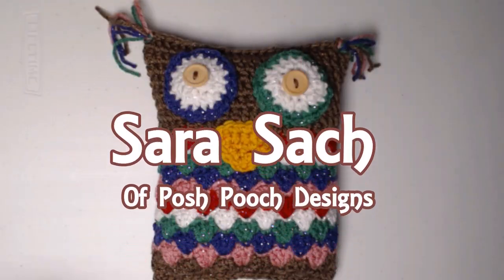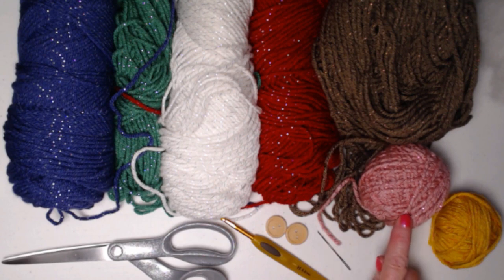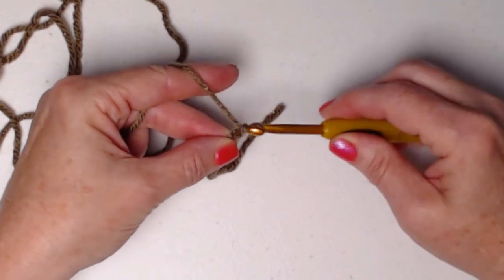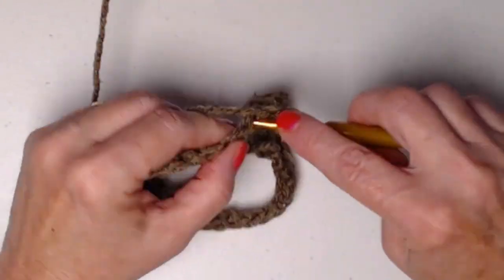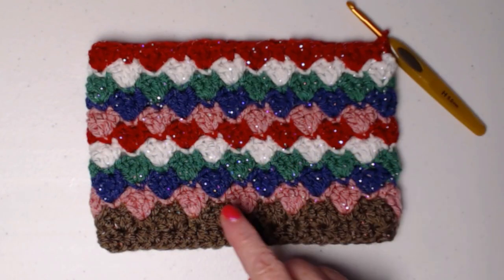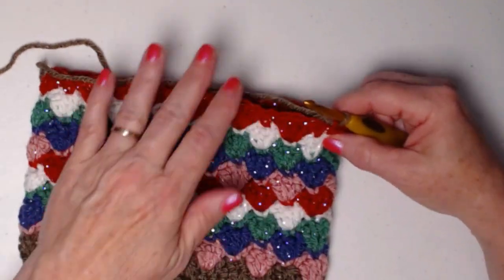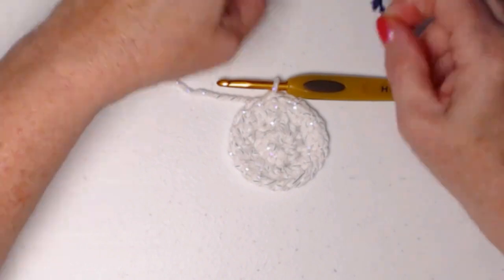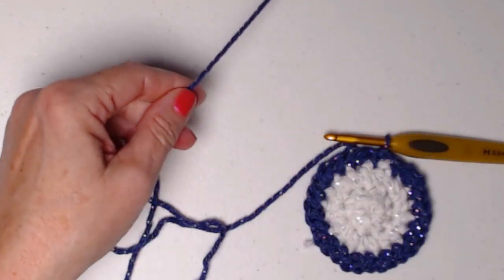Woodsy The Owl Crochet Pattern crochetalong crochet crochet video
Woodsy The Owl Scrap Happy Stuffie Crochet Pattern

Woodsy The Owl Stuffie is The July
 Scrap Happy Crochet Pattern for Our 2022 Crochet A Long

I Love him so much.
 He is cute, sweet and so squishy.
I designed him bright And sparkly with my left over
sparkle yarns. And although Mine is boy Owl,
 you can make yours a girl if you like.
Add a button, bow or flower if you like

Who, Who, Who
Should make a Woodsy the Owl?
You, That's Who!

Use whatever colors of yarn you like.
Solids, stripes, ombres and Sparkle yarns.
AS Long as it's a Medium (4) Weight yarn,
 it will work just fine.
I can hardly wait to see what your
 Woodsy will look like.

What's a Stuffie?
It's a small pillow, softy, stuffed animal or toy.

Note: if This Being made for a small child who might swallow a button.
 Do not put the buttons on.
It could be a chocking hazard.